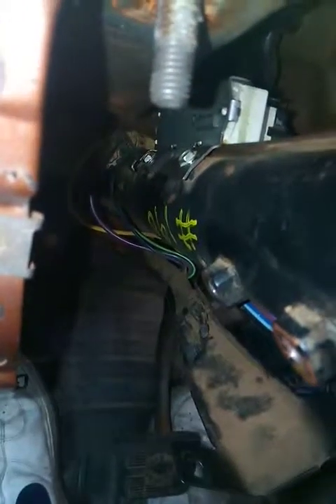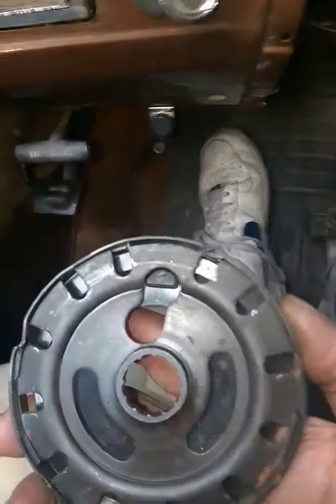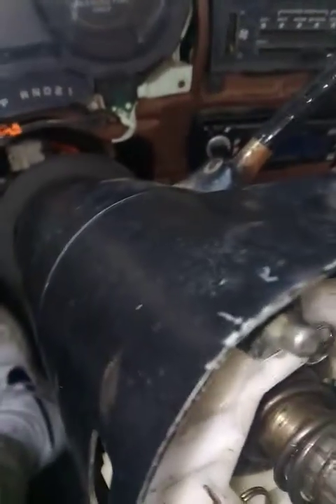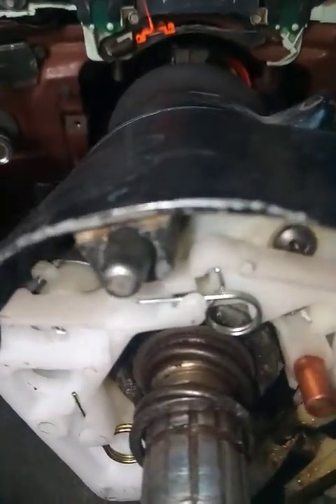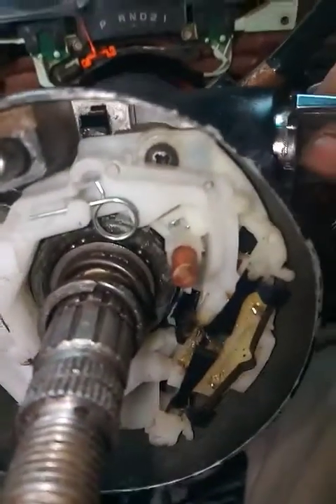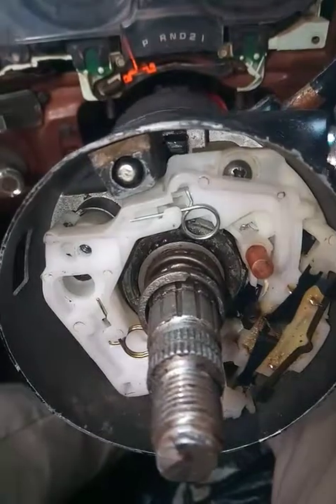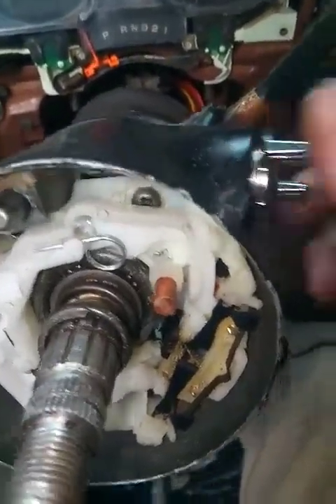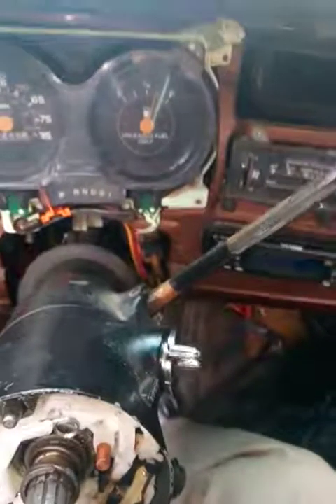1981 C-10 GM column repair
Steering wheel was not locking due to misalignment of actuator gear and driving rack.  Was offset one tooth